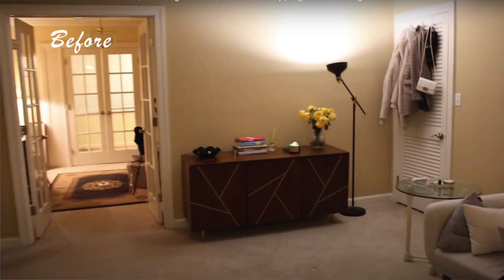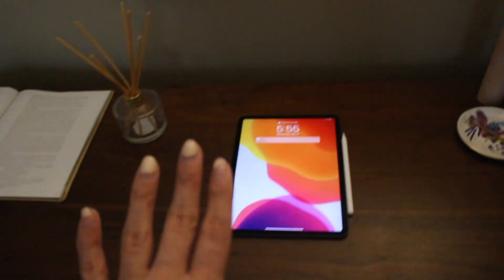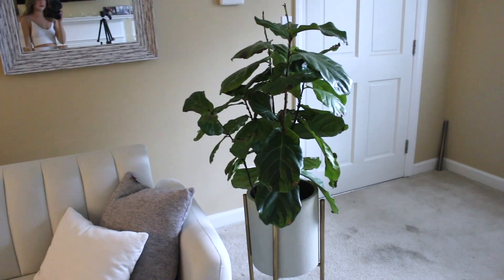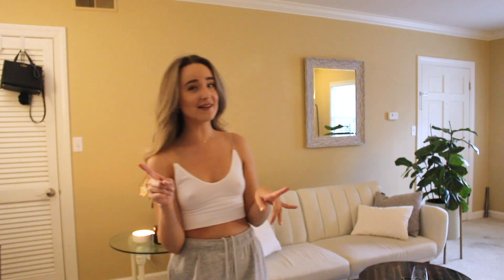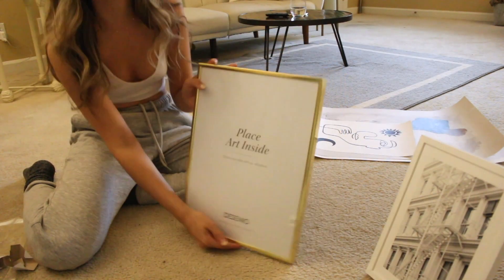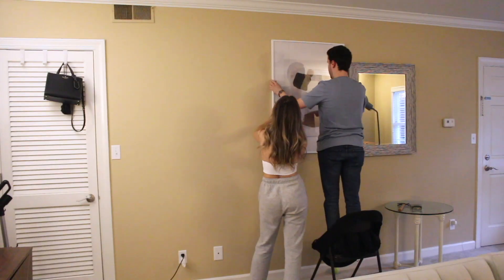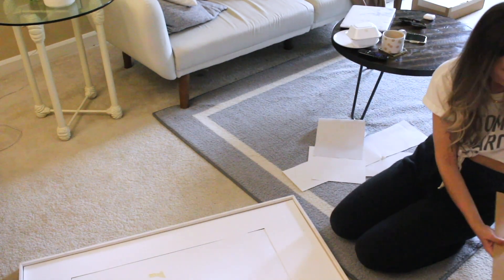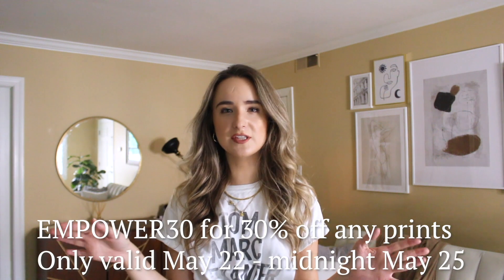LIVING ROOM MAKEOVER ON A BUDGET | Mid Century Modern Transformation + Decor Haul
I hope you guys enjoyed my living room makeover! Most of the living room furniture is on a budget considering we got lots of things on sale.

Valid until midnight, May 25th
Code does not apply on frames nor handpicked/personalized prints

🛋 Shop the living room:
Plant Stand
Rug: sold out
Coffee table: bought 4 years ago
Accent table: vintage
Lamps: bought 3 years ago
Pillows: got at TJ Max/Marshalls
Shelves: simple shelves from ikea

My Cameras:

Used: Canon Rebel t5i
→ Sony A7
→ Sony HX80